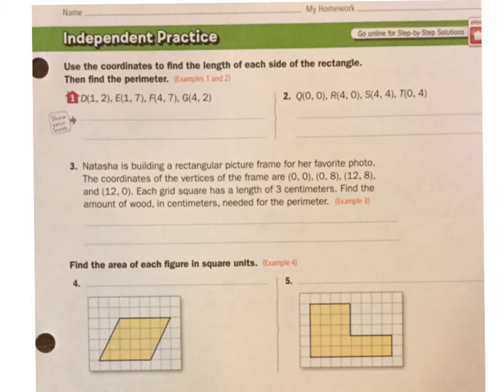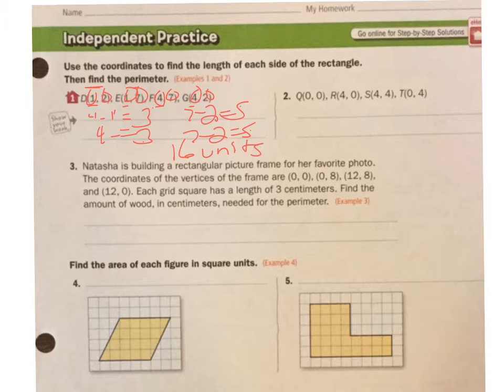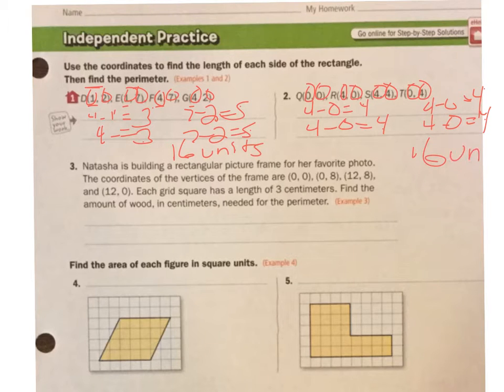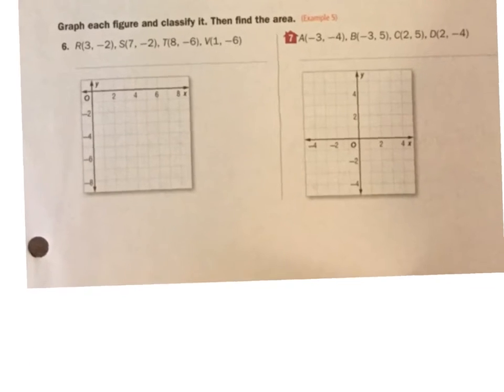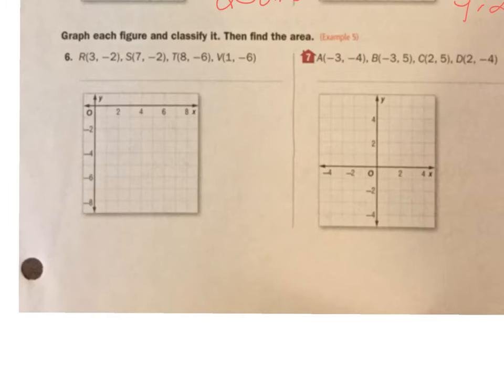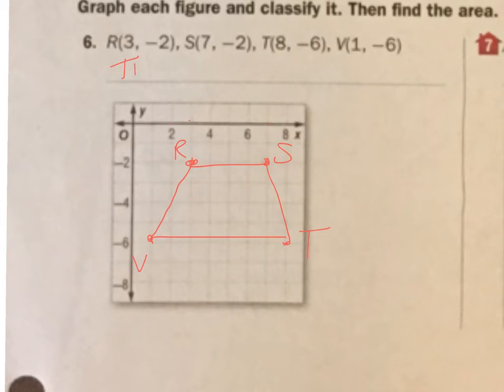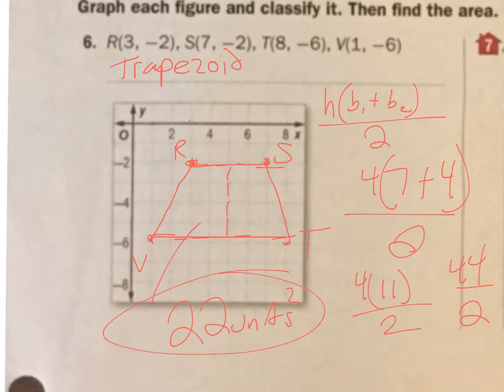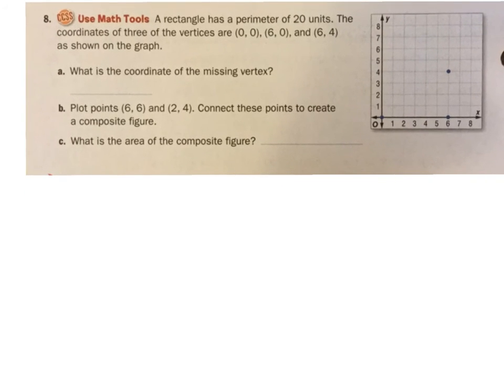chapter 9 lesson 5 independent practice